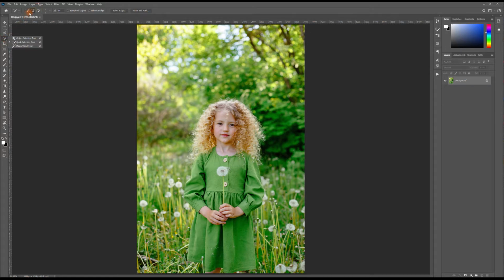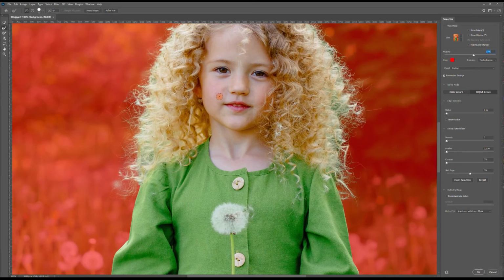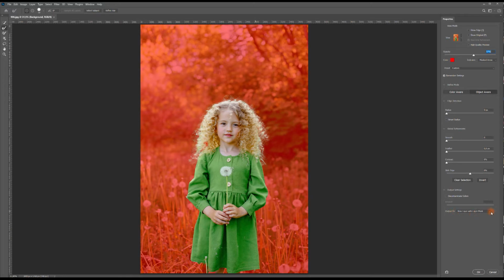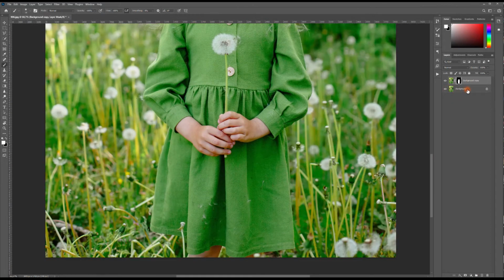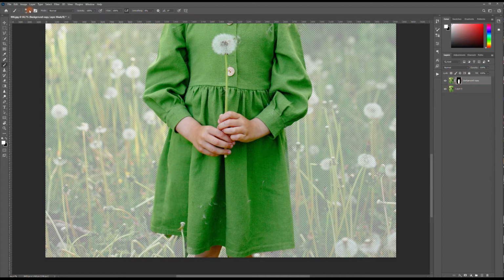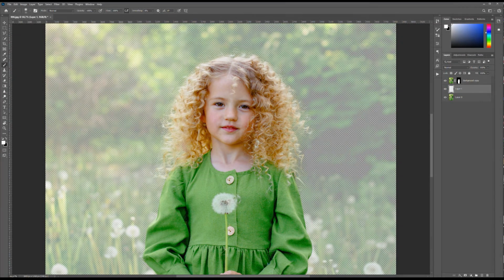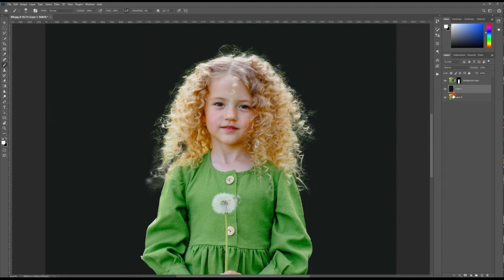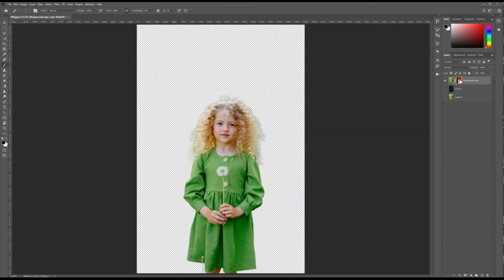How to cut out the subject from the background in Photoshop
In this video I want to show you how to cut out the subject from the background in Photoshop.